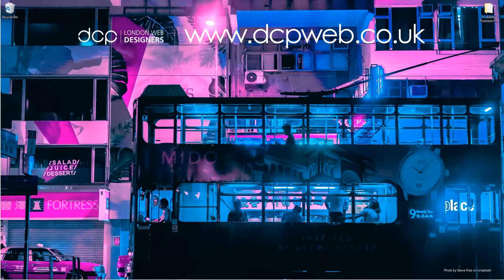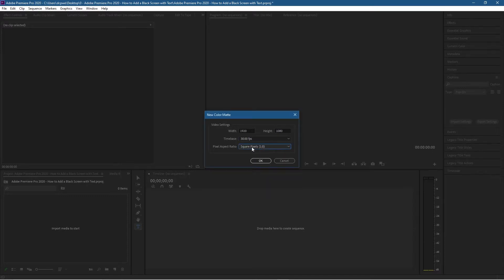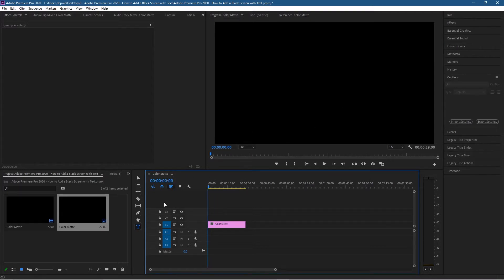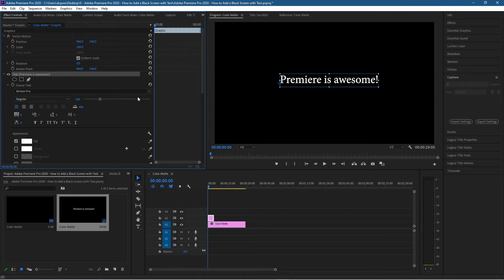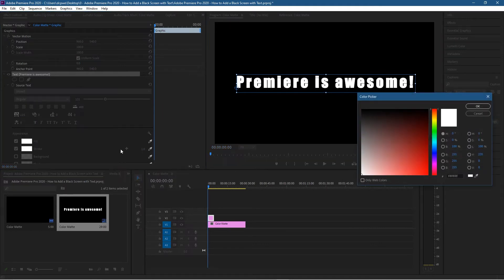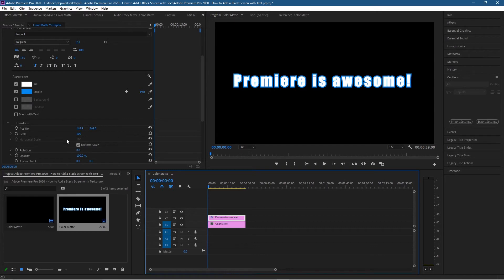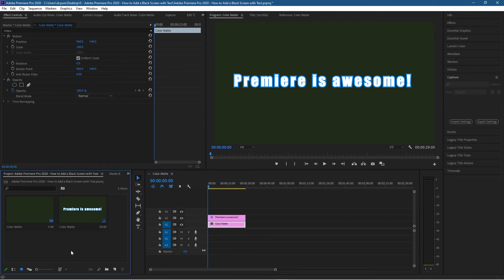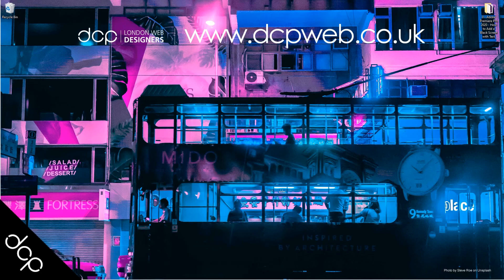How to Add a Black Screen with Text - Adobe Premiere Pro 2020 Tutorial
Premiere Pro 2023 for Beginners | Full Training Course In this video tutorial, I will show you how to Add a Black Screen with Text in Premiere Pro 2020.